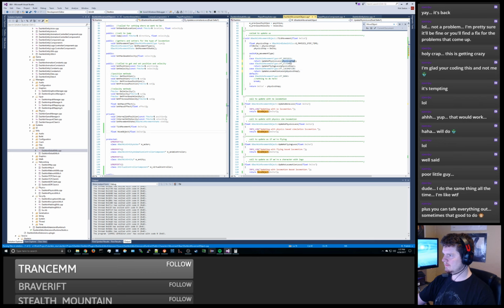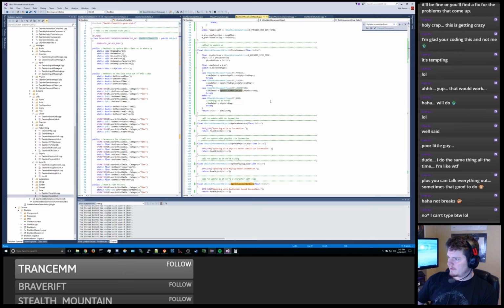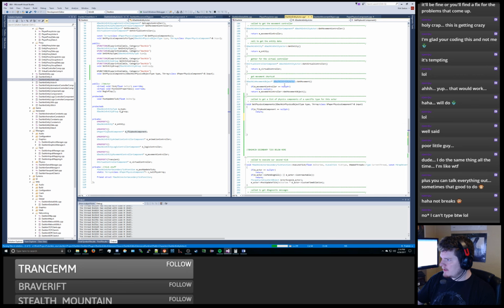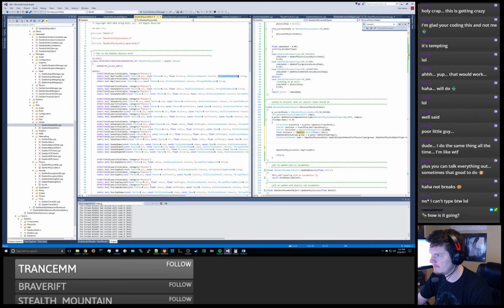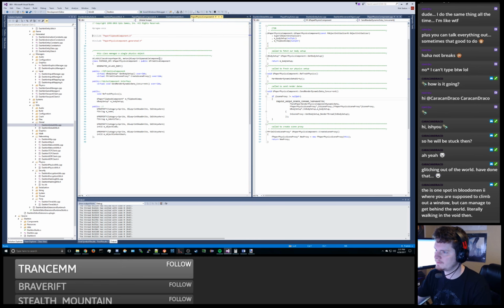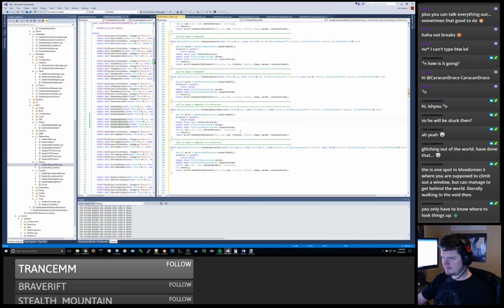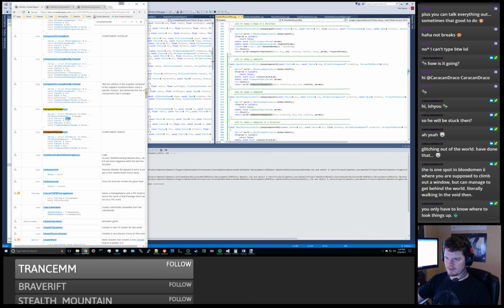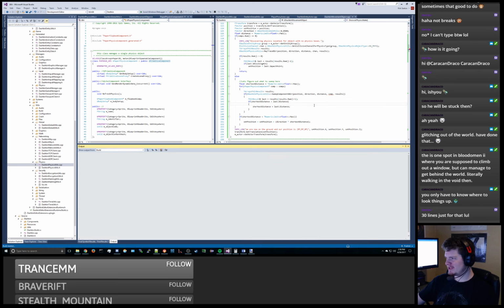ambientenergy101 devs Dashkin 21